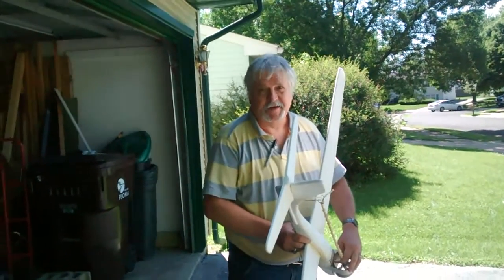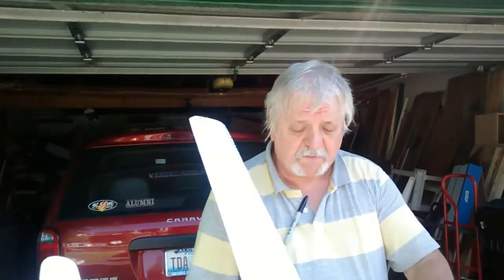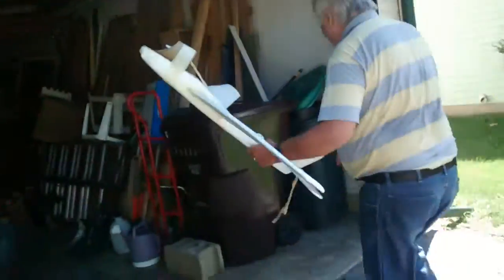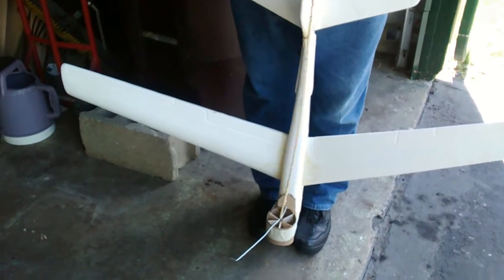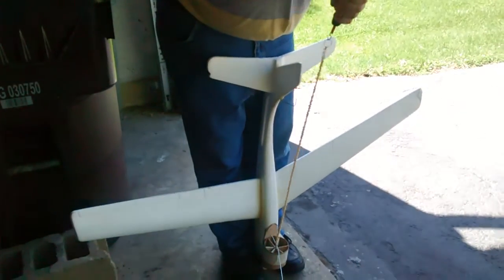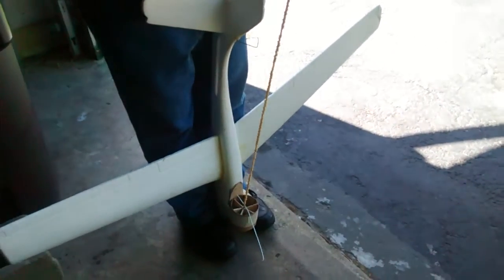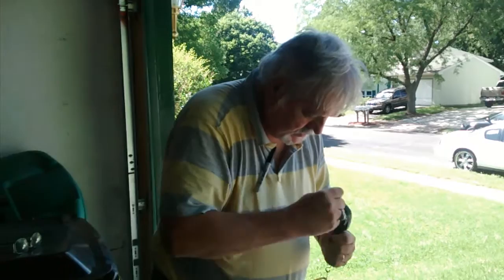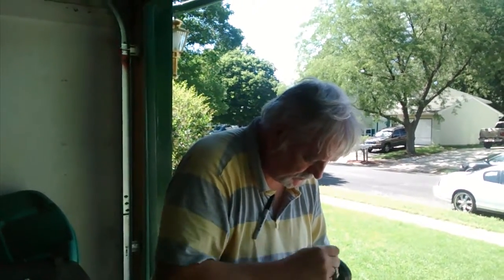Rubber band powered ducted fan airplane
Engineer Tom Gardner model ducted fan design video